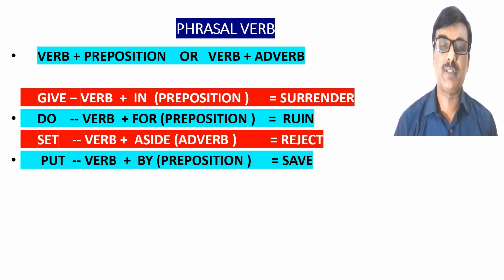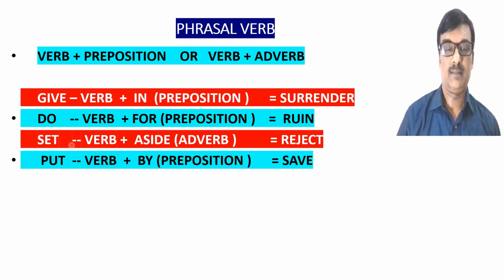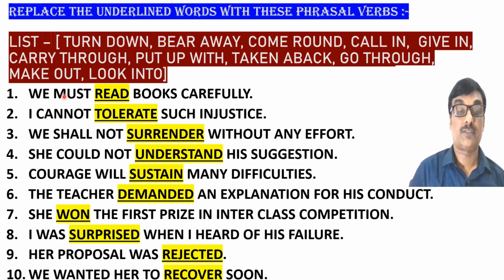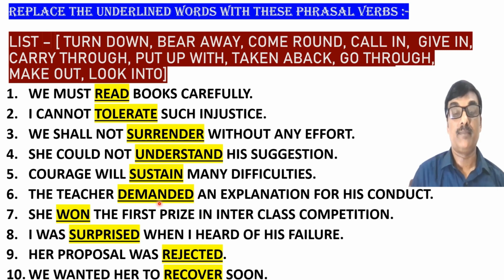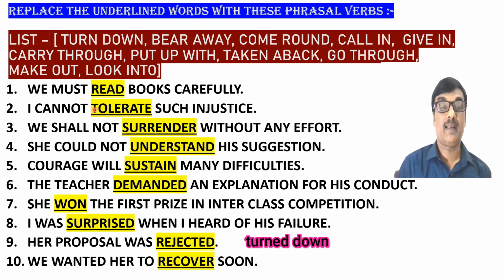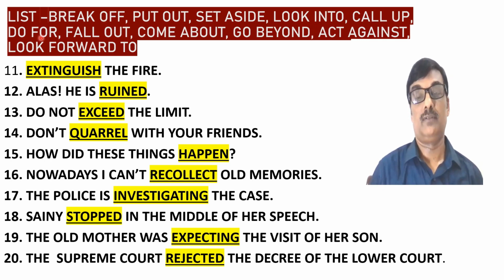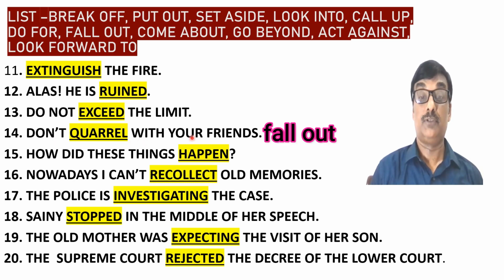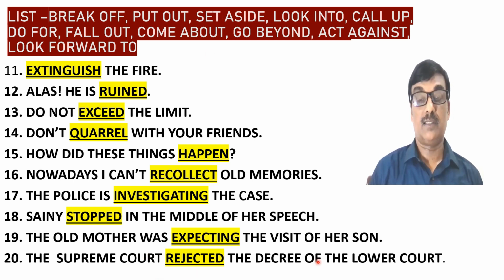PHRASAL VERB PART I // TRICKS OF PHRASAL VERBS // PHRASAL VERB IN ENGLISH GRAMMAR //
Ultimately, I have prepared a video on PHRASAL VERB  for those who are in utmost need of it . I will upload some other videos on it time to time  to provide the students a comprehensive package on phrasal verbs.

Dear students, my videos -- besides preparing you for the EXAMS IN ENGLISH  it will gradually train you as to how to speak in English.